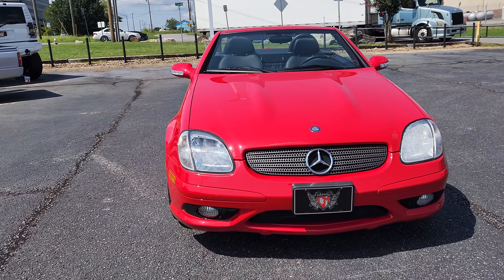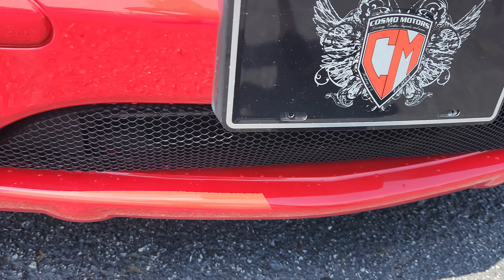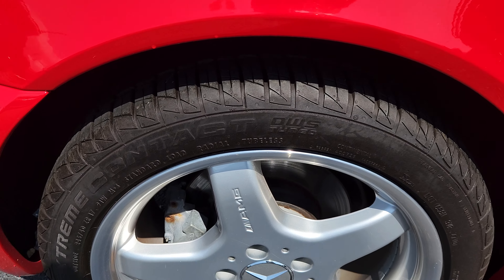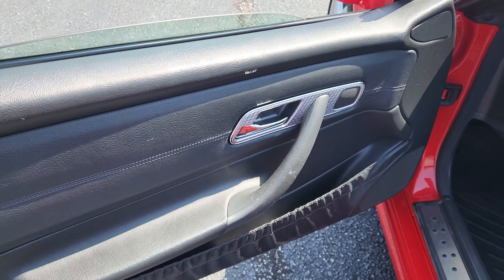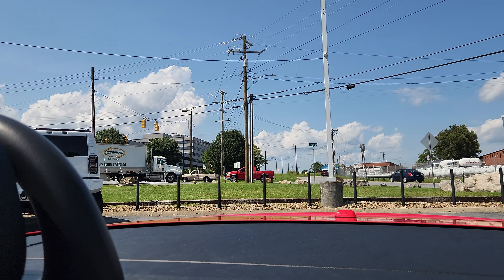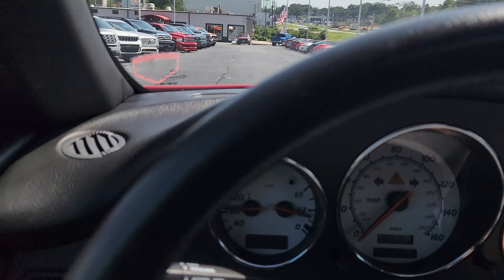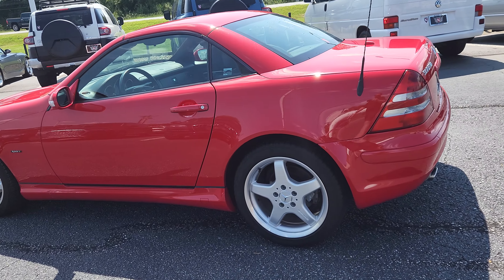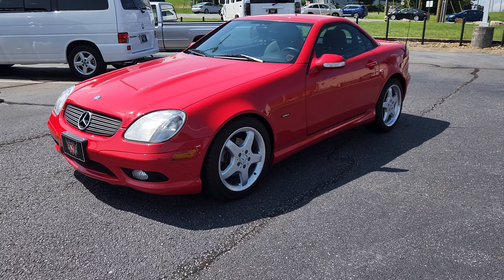2002 mercedes SlK 230 kompressor only 20k miles!!!